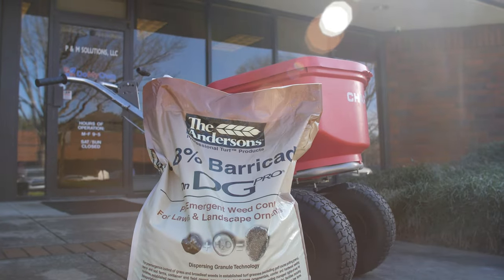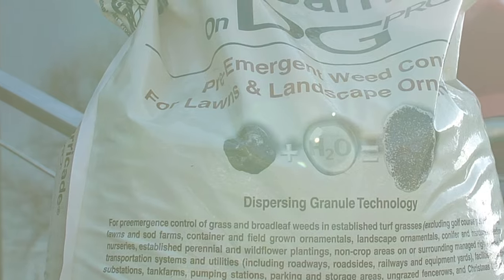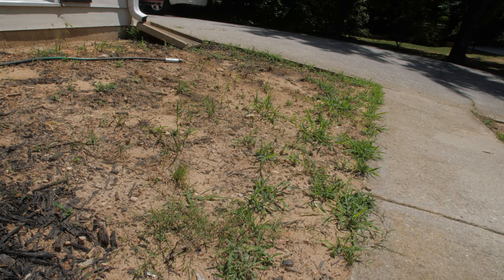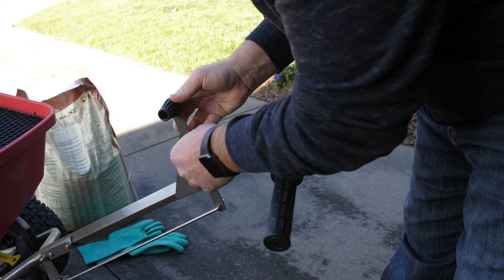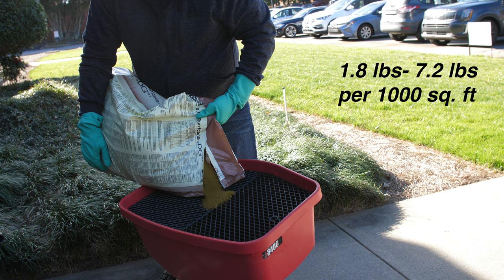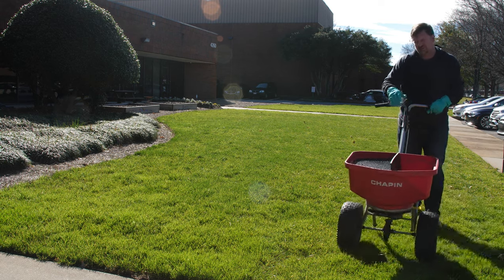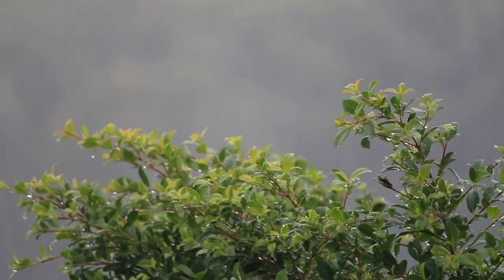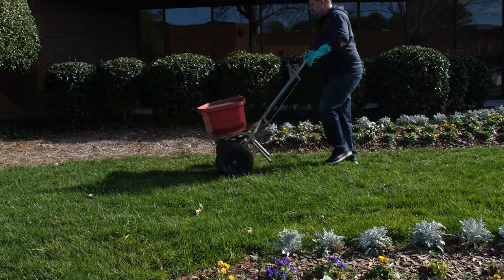How to Use Andersons 0.48% Barricade Herbicide | DoMyOwn.com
...Get Anderson's 0.48% Barricade Pre-Emergent Herbicide 50lb
...Get Anderson's 0.48% Barricade Pre-Emergent Herbicide in an 18lb size

Anderson's Barricade Pre Emergent Herbicide prevents unwanted annual grassy and broadleaf weeds in turf and landscape ornamentals. The active ingredient, Prodiamine, is proven to get rid of weeds without harming beneficial plants.

...Don't forget to sign up for the DoMyOwn Turf Box to save 20% on each Turf Box shipment + 10% on members only products for DoMyOwn Turf Box customers.